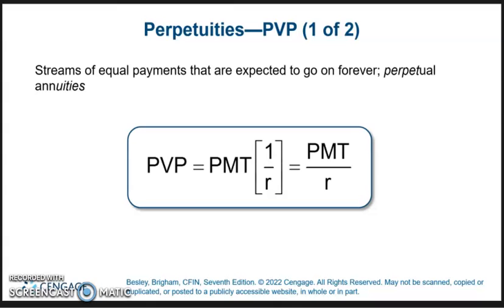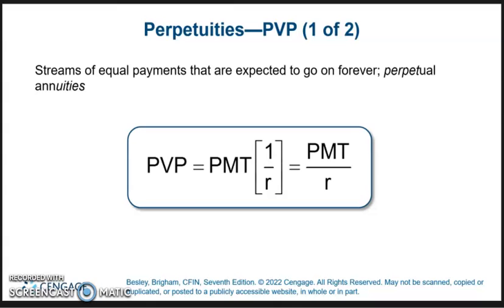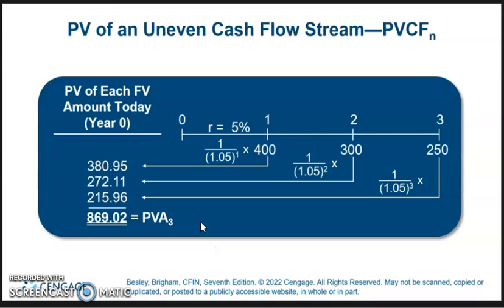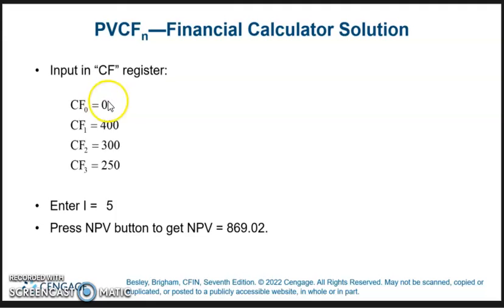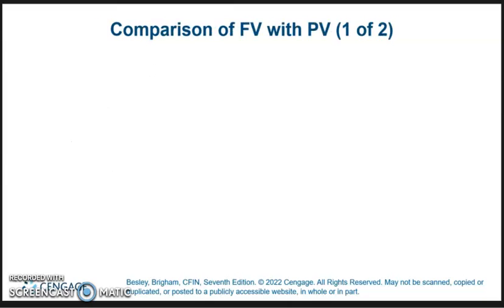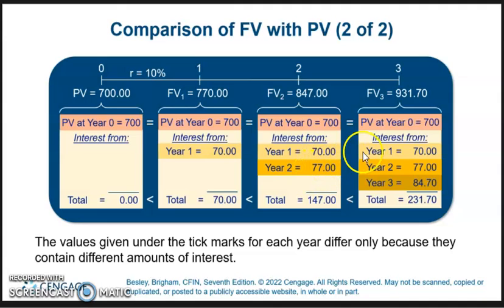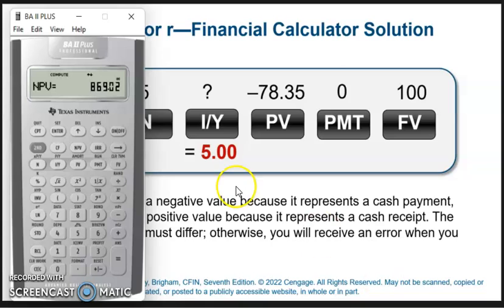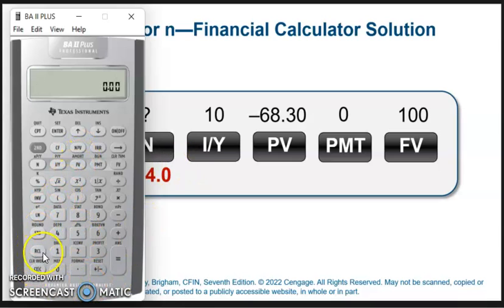Chapter 4 Lecture 6 CFIN7